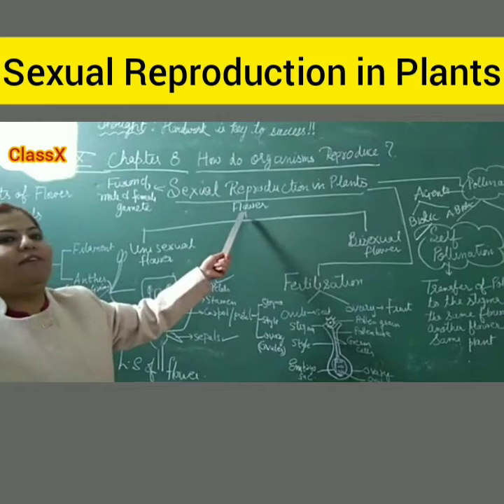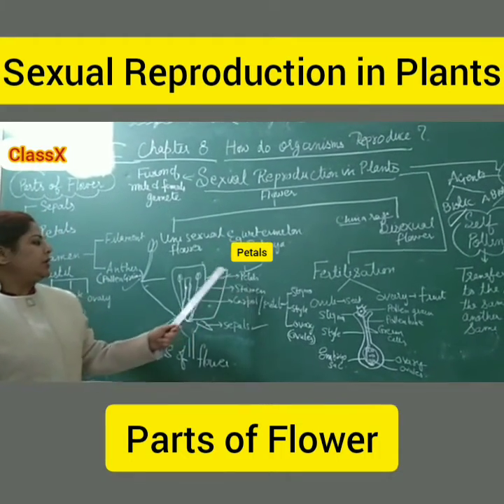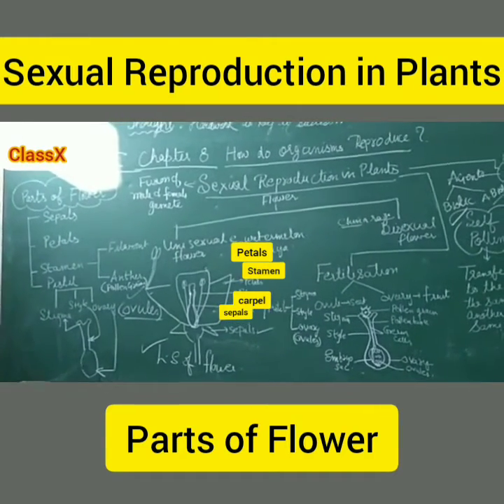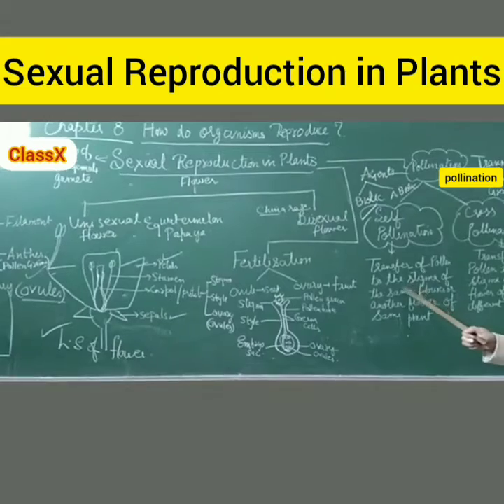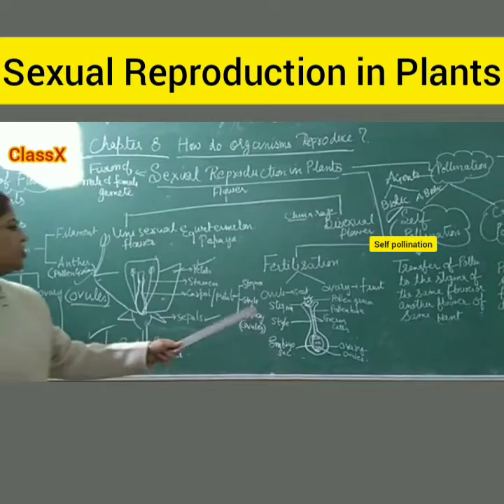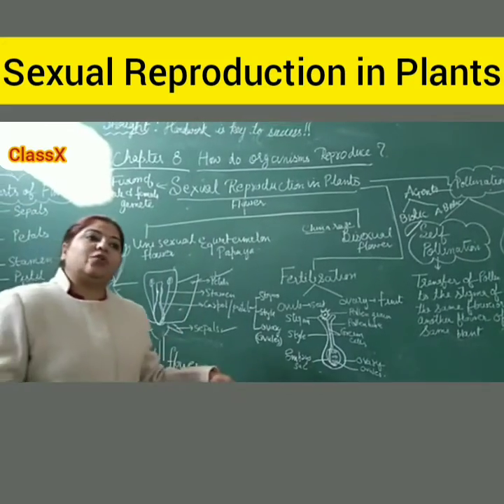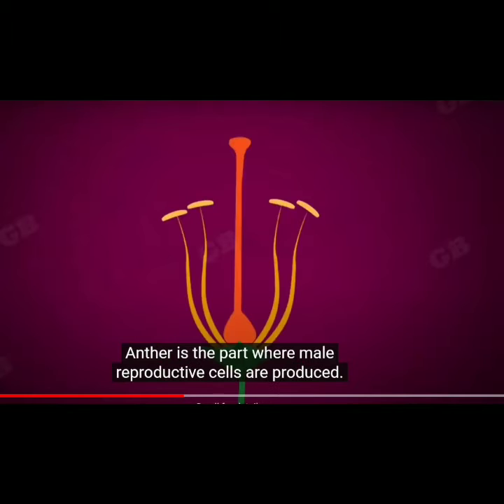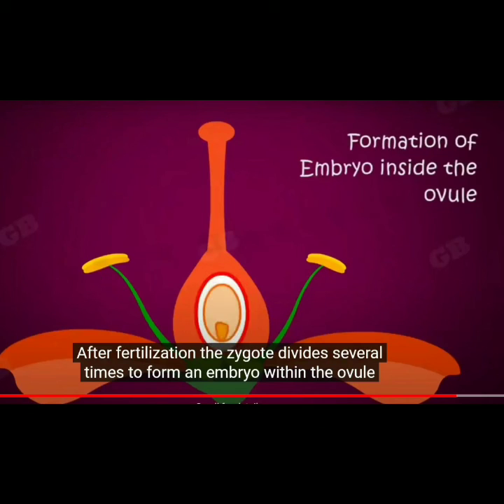sexual reproduction in plants 1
CLASS X CHAPTER 8 (BIOLOGY)
HOW DO ORGANISMS REPRODUCE?
TOPIC SEXUAL REPRODUCTION IN PLANTS